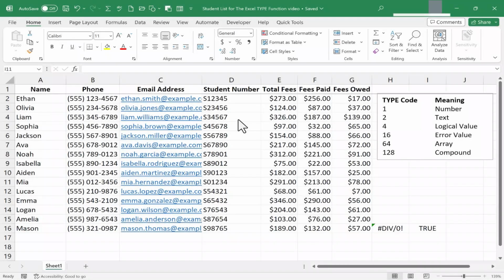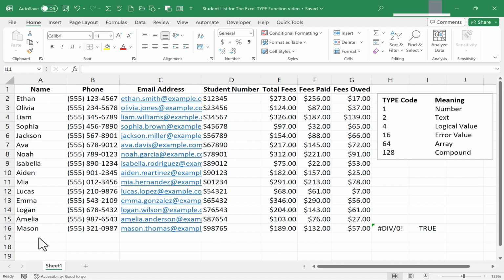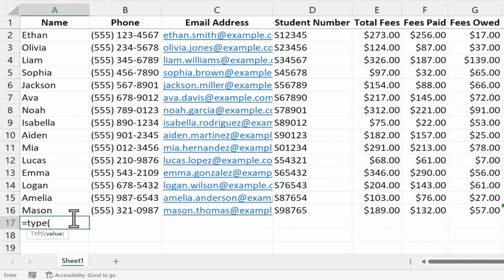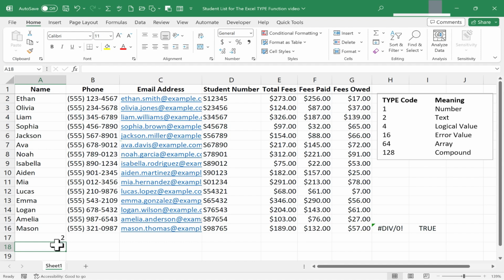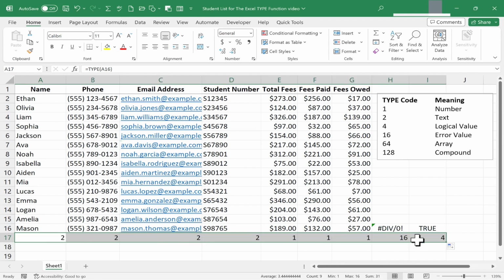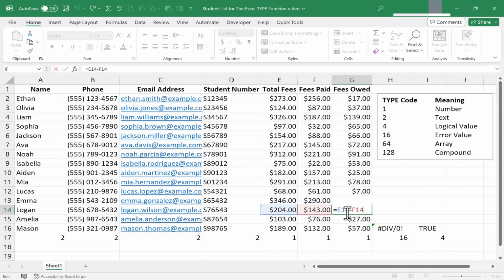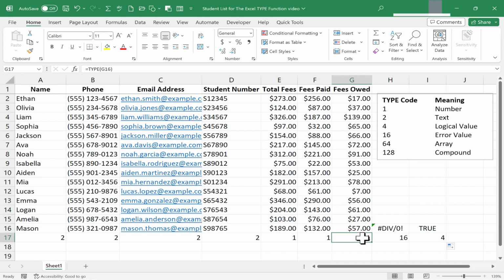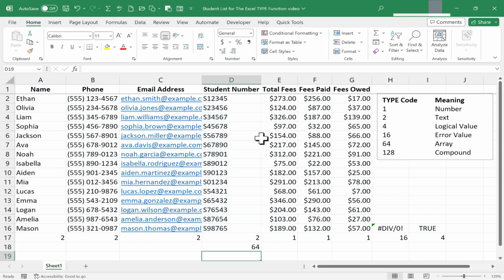The Excel TYPE Function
Learn how to use the Excel TYPE function to return the type of a value, such as text, number, or logical value. It can be useful in a variety of situations, such as when you need to determine the type of data in a cell or when you want to perform different calculations based on the type of data in a range of cells. Here are the practice files for this video